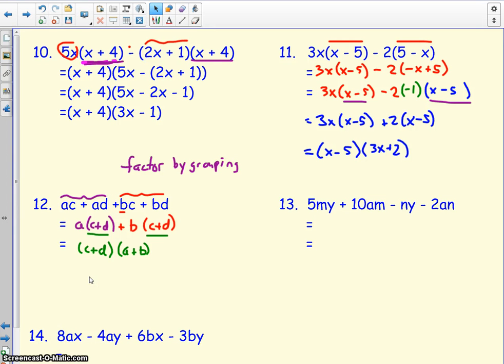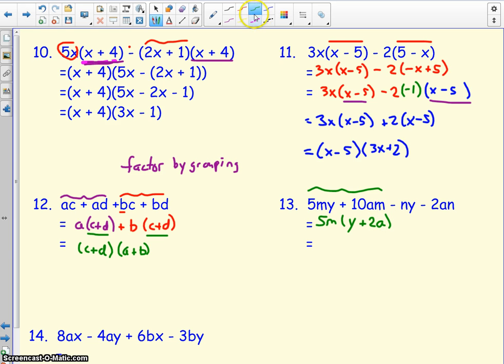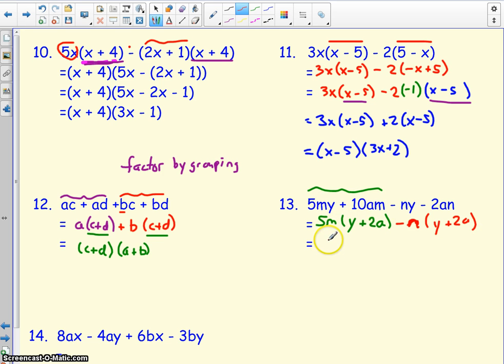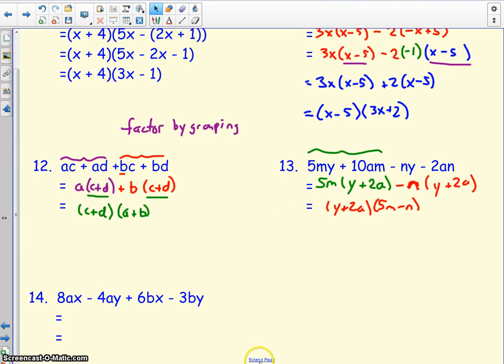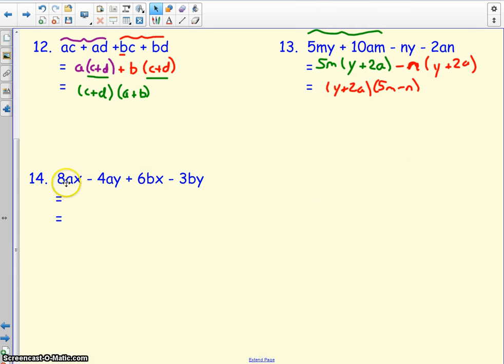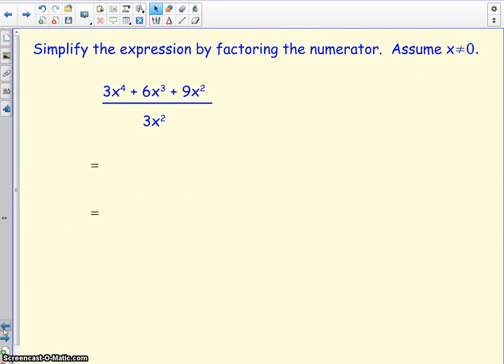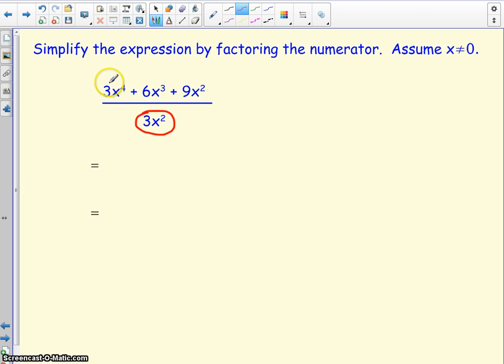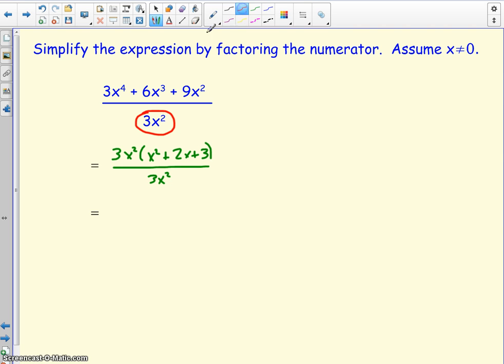2D - Lesson #23 - Common Factoring (Part 2)